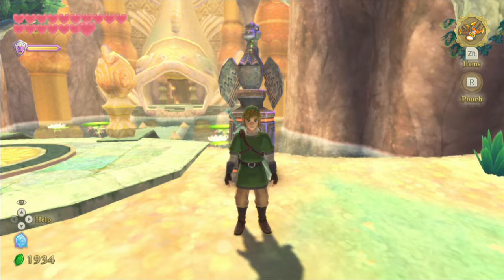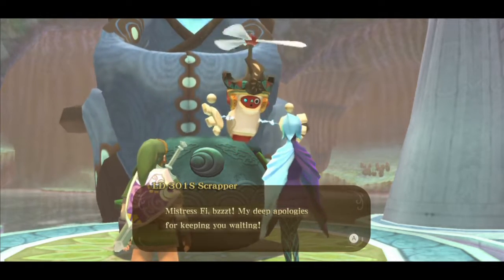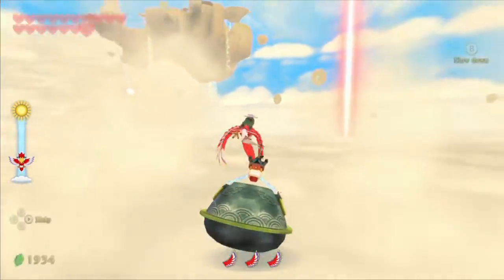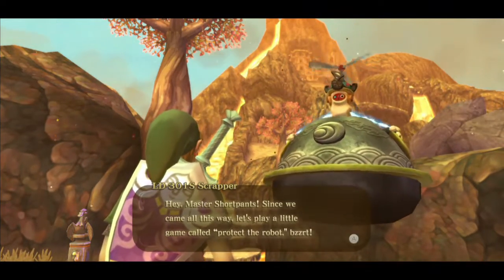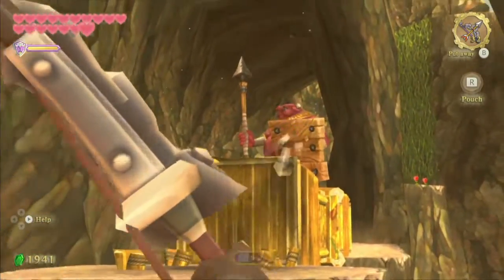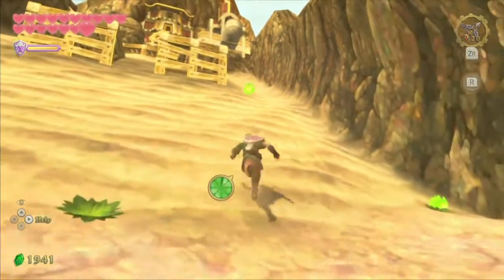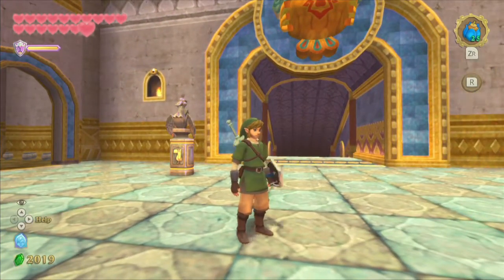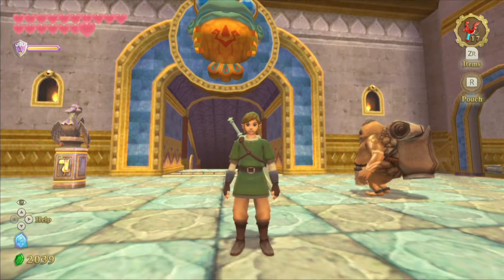Zelda: Skyward Sword HD Ep- 52 (Water Delivery)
Today we deliver water to the Frogs head...